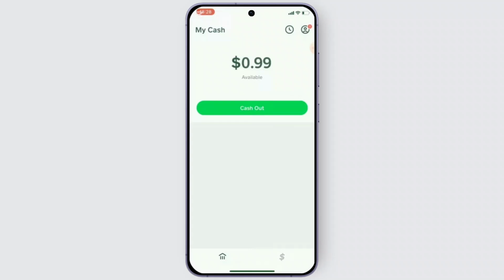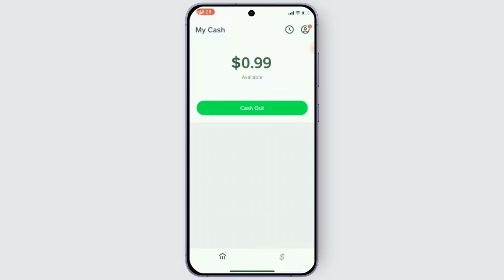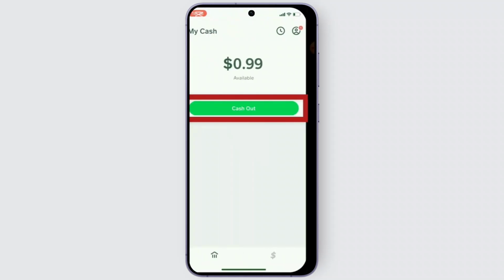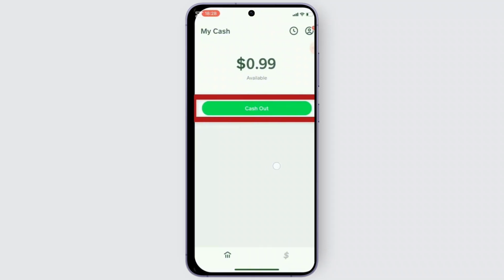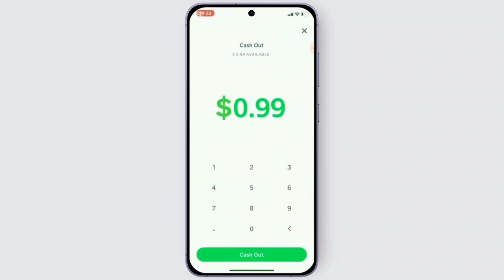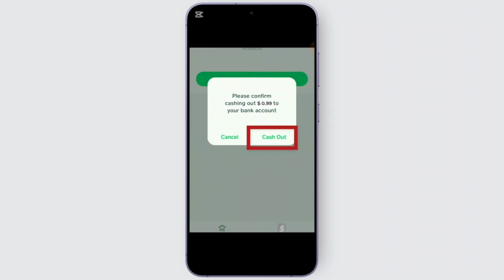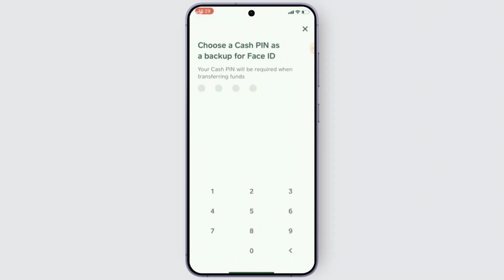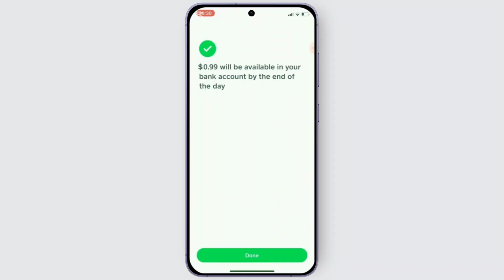How to Cash out on Cash App (EASIEST WAY)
Need to transfer your Cash App balance to your bank account? This video will guide you through the steps to cash out on Cash App easily and securely. Whether you're asking, "How do I cash out on Cash App?" or need help with linking your bank account, this tutorial has you covered. Watch now to learn how to cash out on Cash App today!

Timestamps:
00:00 How to Cash Out on Cash App
00:10 How Do I Transfer Funds from Cash App to My Bank?